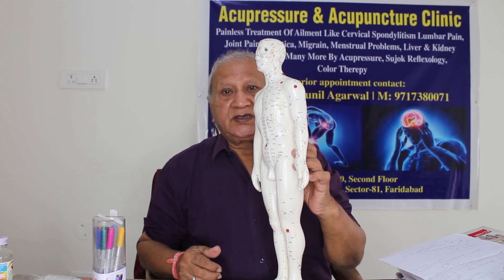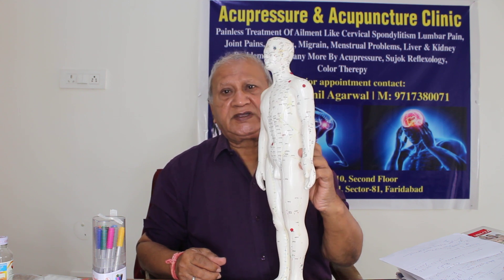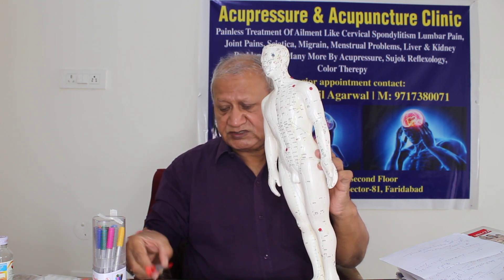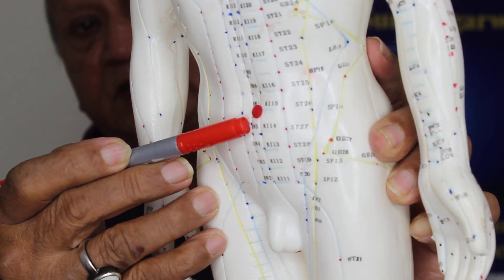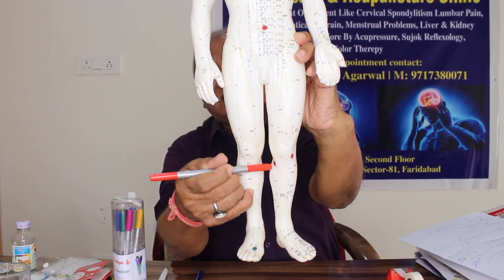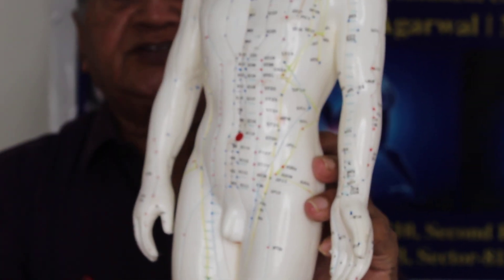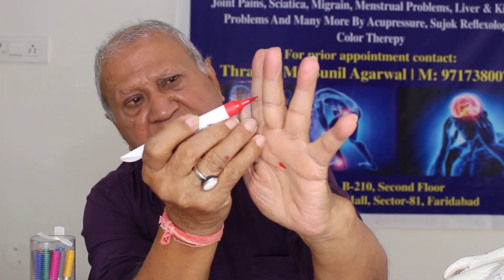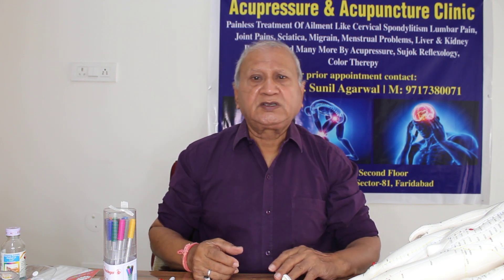vaginal white fluid discharge @AIHR integrative healthcare.